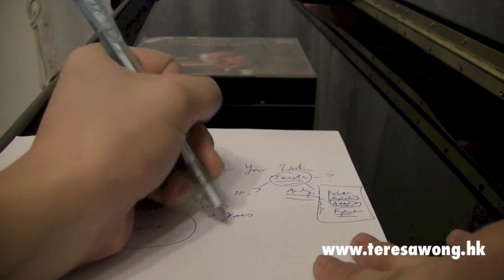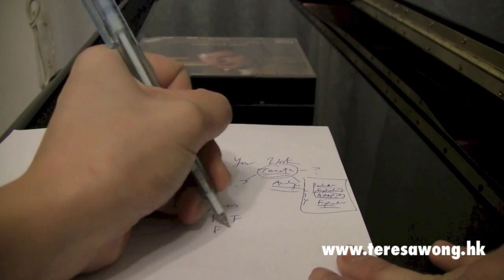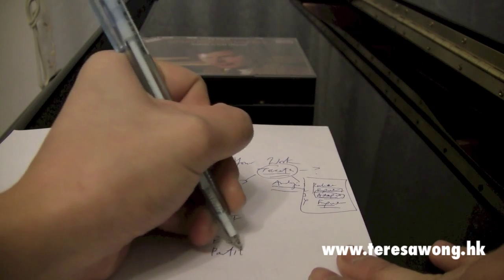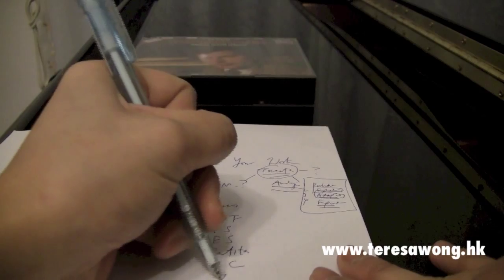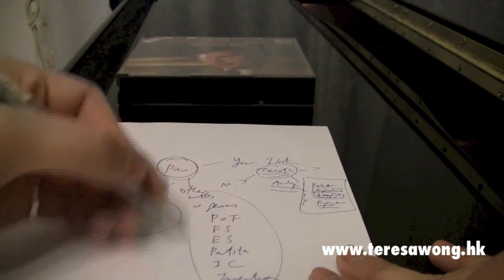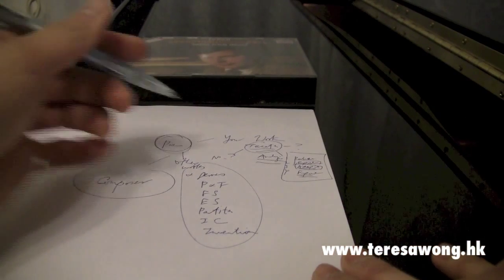On Preparation of dipABRSM Viva Voce Exam: Video and Chart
This is a great way to study for your viva voce